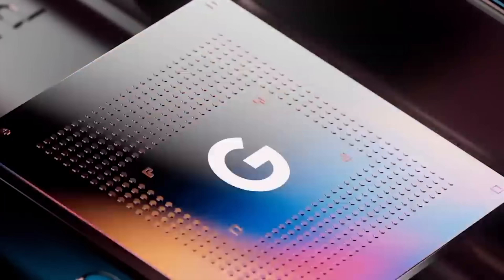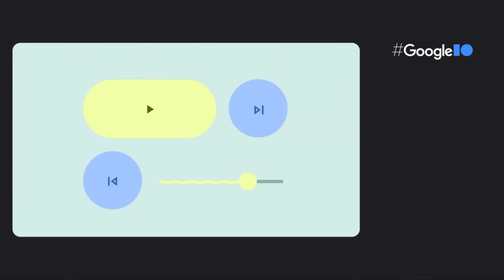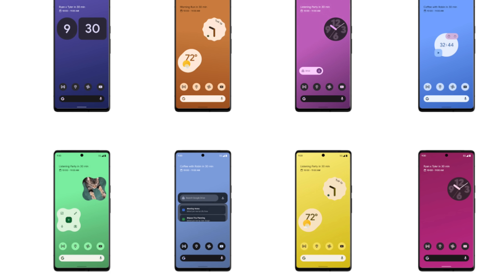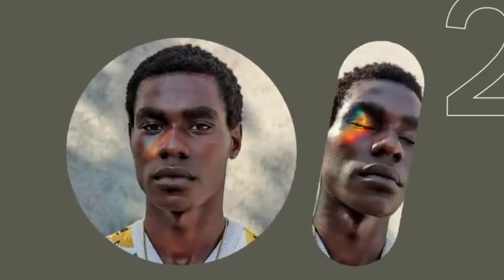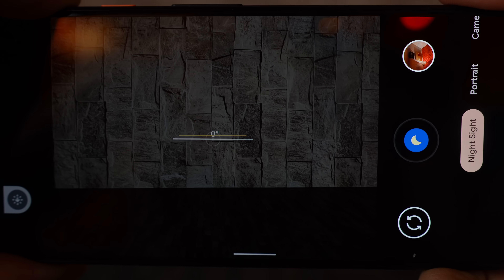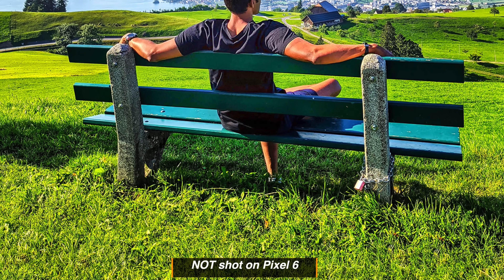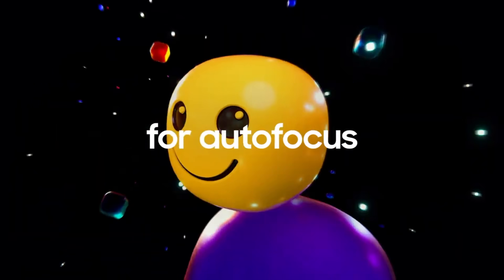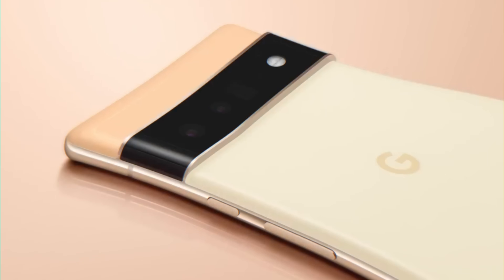Google Pixel 6 - OFFICIAL TRAILER!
Google Pixel 6 & Pixel 6 Pro official teaser trailer showcase the new skin tone improvement and first camera glimpse. Google Tensor chip AI capabilities, Android 12 & official release date and announcement,